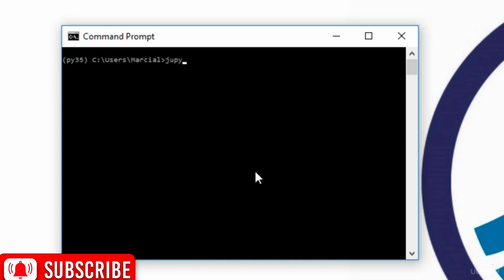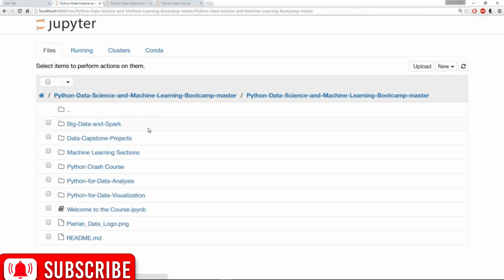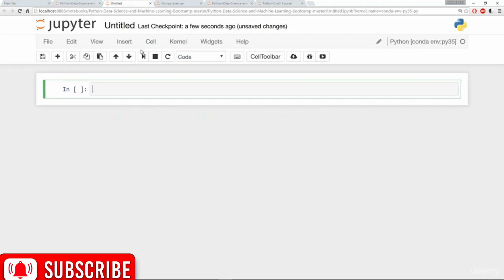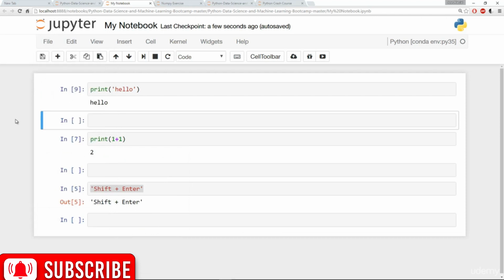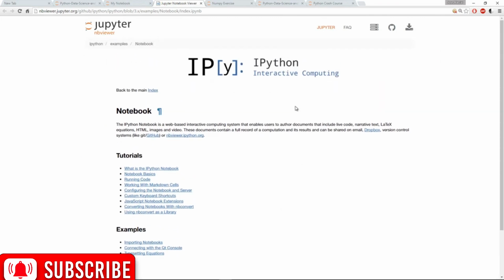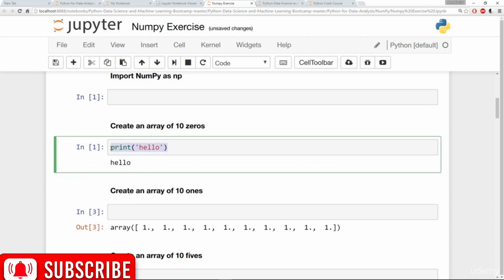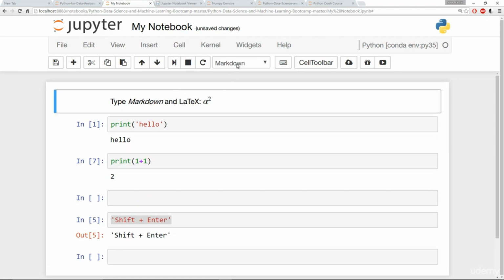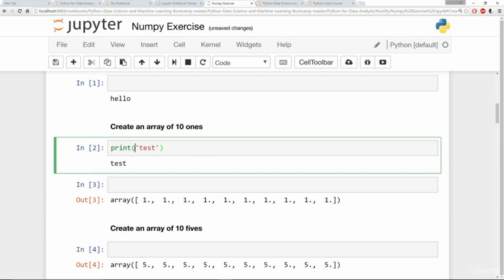PYTHON 2 Jupiter Notebooks/python job career/learning/